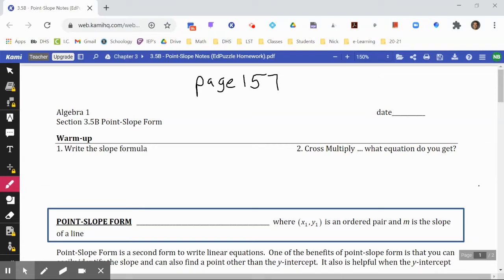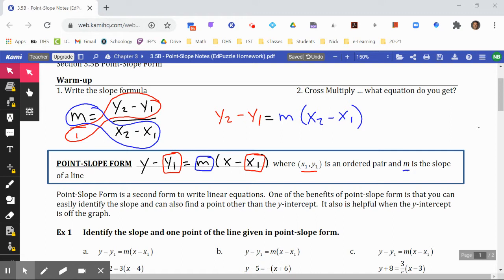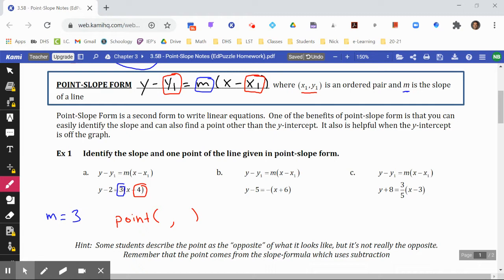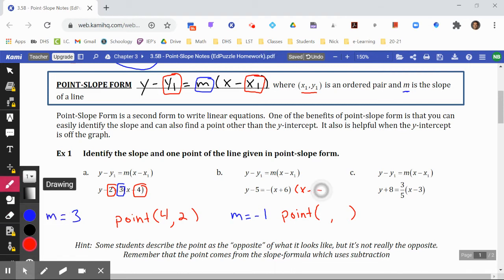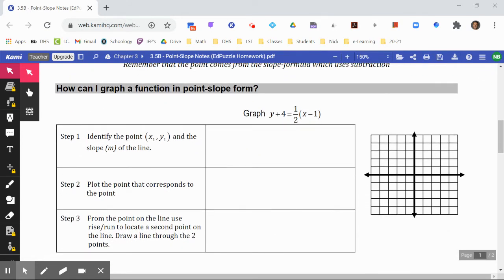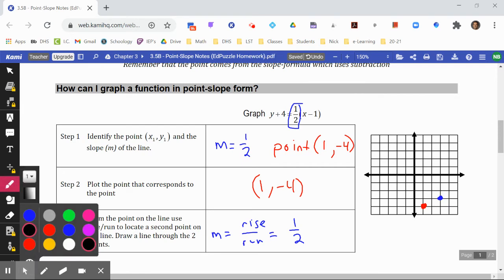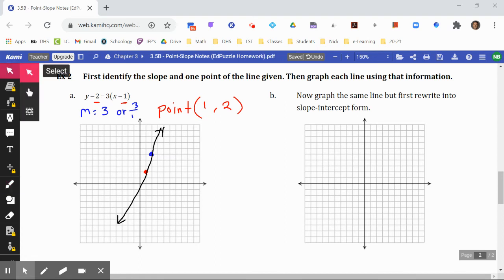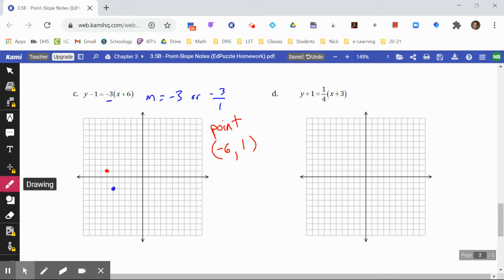Point-Slope Notes (binder pages 157-158)